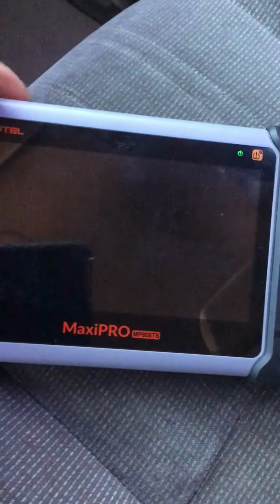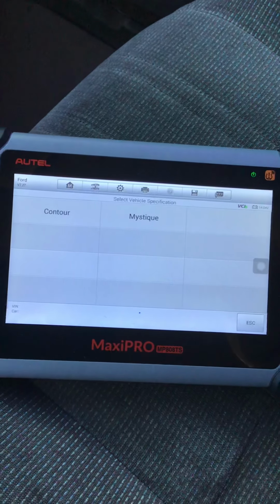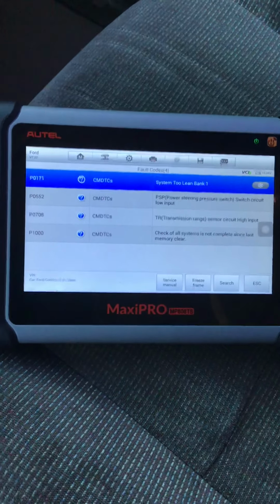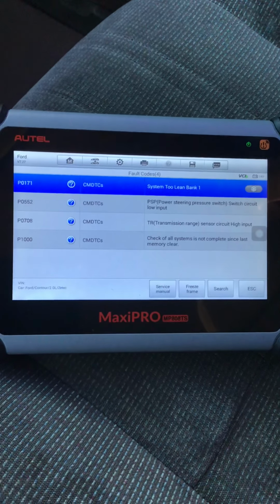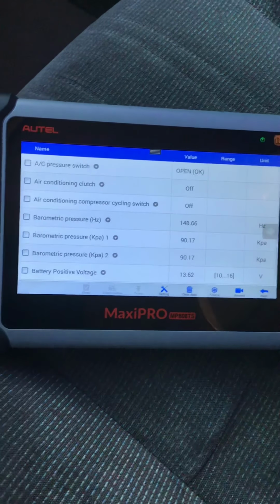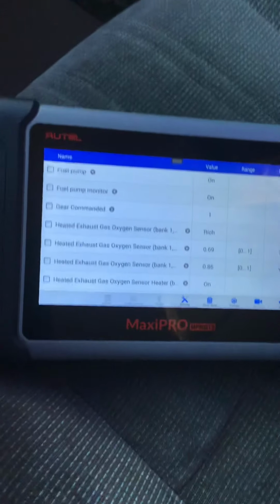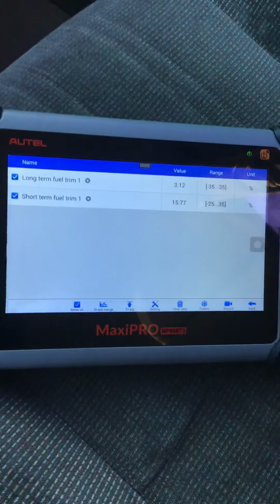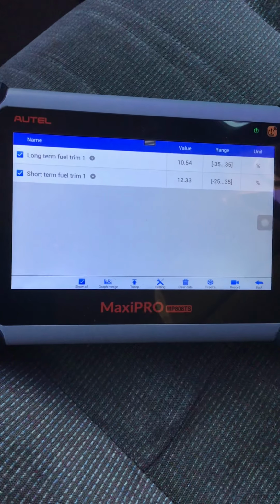December 14, 2019